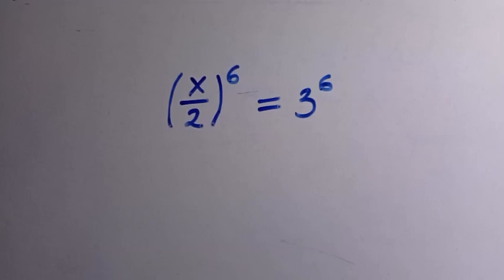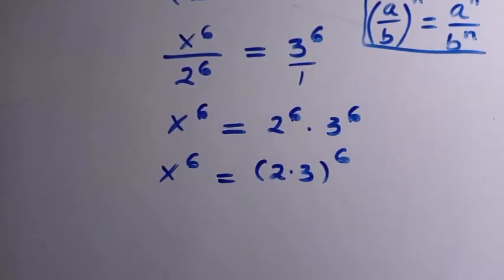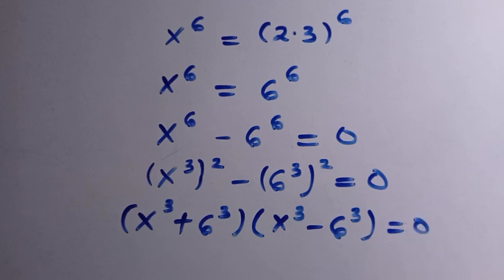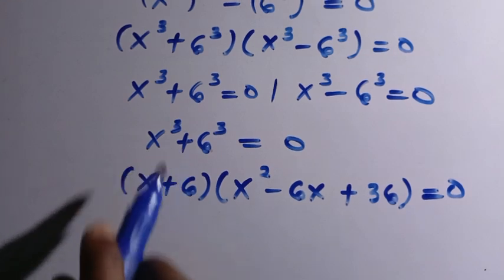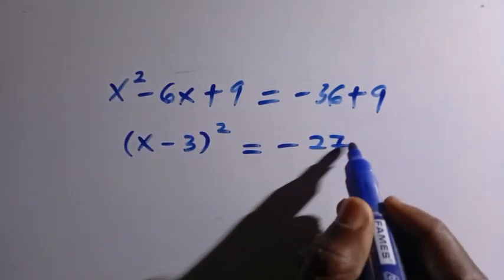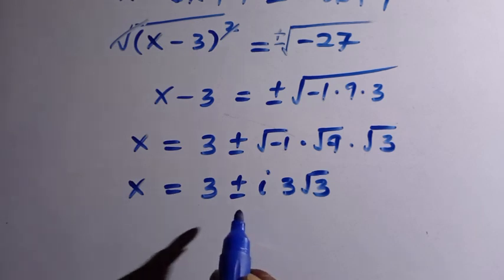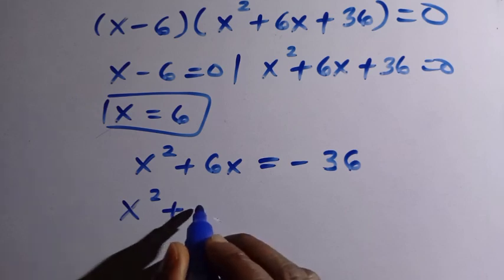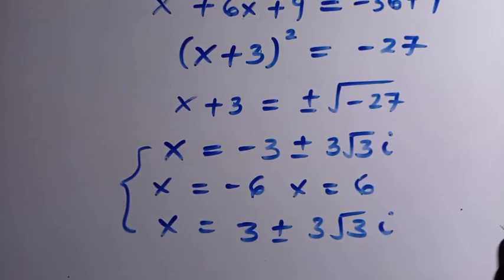Germany | Can you solve this ? | Math Olympiad